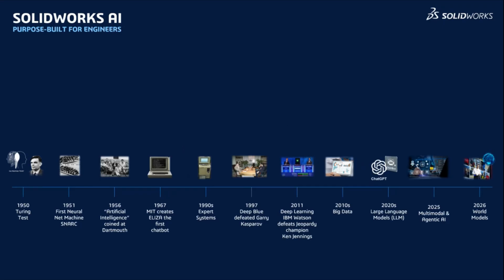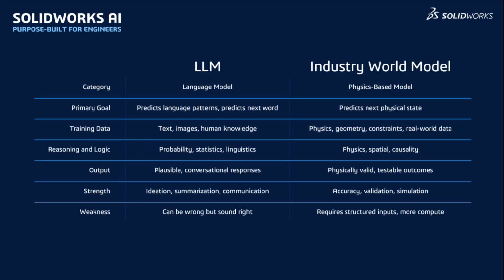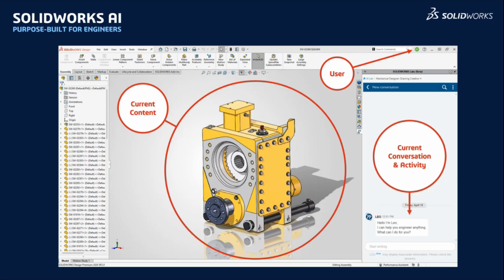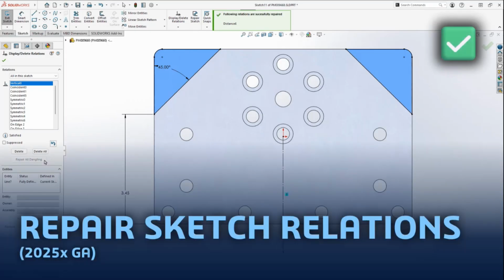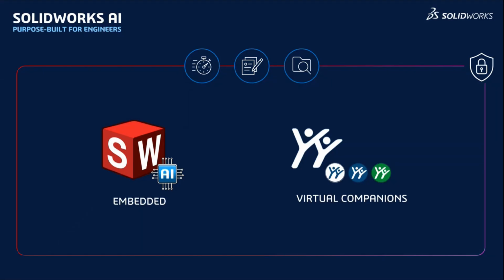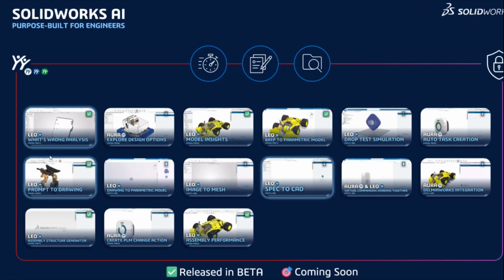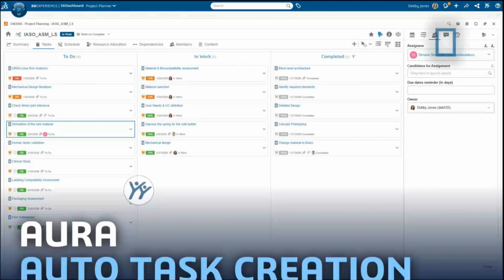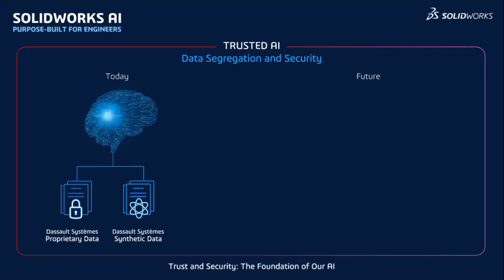The Future of Design with AI in SOLIDWORKS | AI for CAD & Product Design | Webinar Recording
Discover how Artificial Intelligence is transforming the future of engineering design with SOLIDWORKS.

Watch the complete webinar recording, "The Future of Design with AI in SOLIDWORKS," where our expert shares how AI-powered capabilities are reshaping CAD workflows, product development, and engineering innovation.

In this webinar, you'll learn:

AI in SOLIDWORKS and modern CAD design
AI-powered product design workflows
How Artificial Intelligence improves engineering productivity
Smarter design automation and decision-making
Future trends in mechanical engineering and digital product development
Real-world applications of AI in engineering

Speaker:
Ashutoshsingh Rajput
3DEXPERIENCE Design Expert (Technical Lead)

Whether you're a Mechanical Engineer, Design Engineer, Product Designer, CAD Professional, Manufacturing Engineer, Engineering Student, or SOLIDWORKS User, this session provides valuable insights into the future of intelligent engineering.

Looking for SOLIDWORKS solutions or training?
Connect with Engineering Technique, your trusted SOLIDWORKS partner for design, simulation, PDM, and engineering solutions.